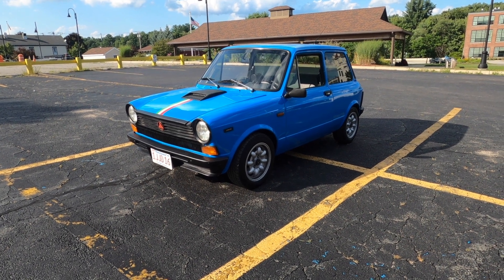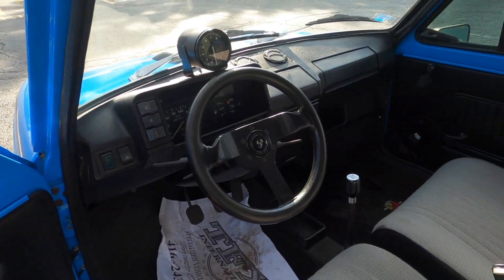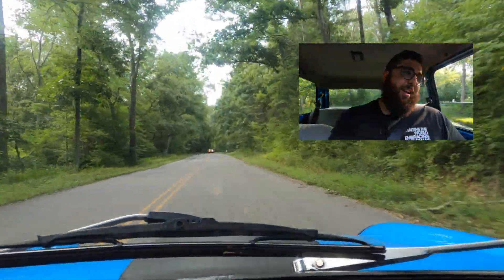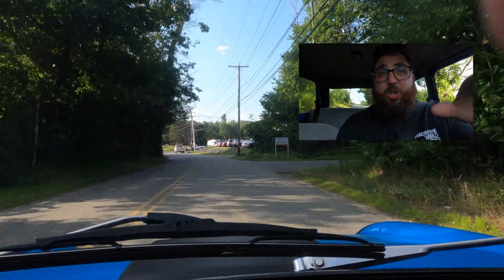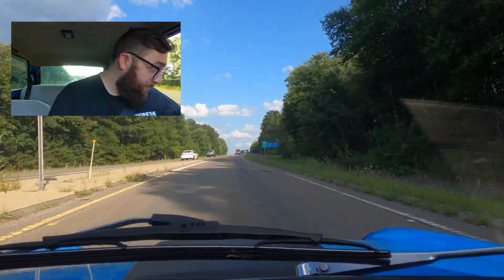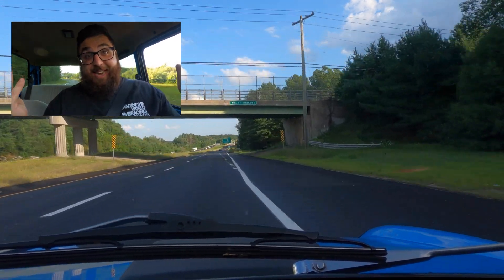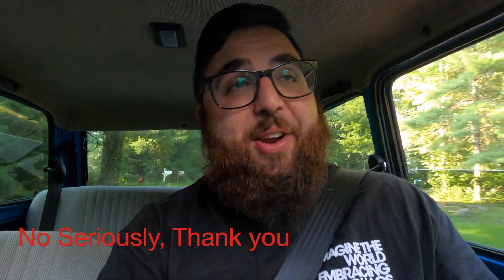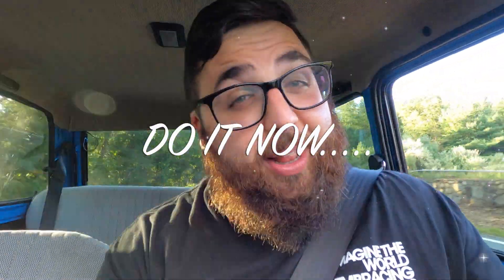1983 Autobianchi A112 Review: Spicy Meatball!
Thanasi reviews a 1983 Autobianchi A112 Junior! This particular model is incredibly modified! Replacing the original motor with the upgraded Abarth Unit (1050 CC w/70HP) a host of rare OMP chassis bracing, and new wheels and tires, this thing is a BLAST!